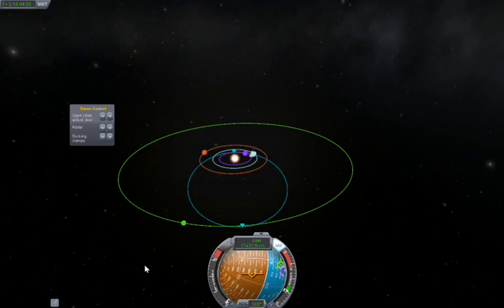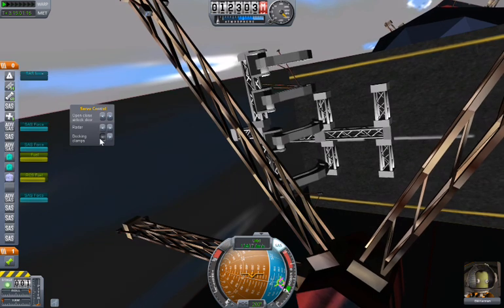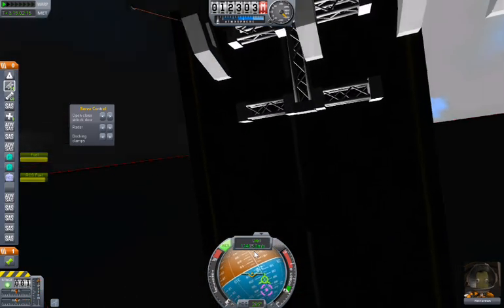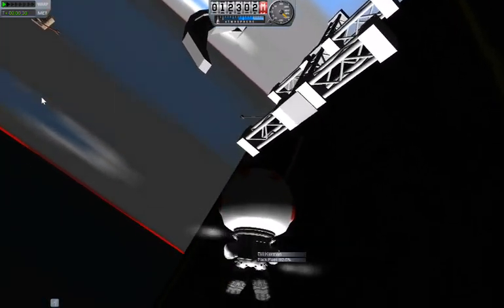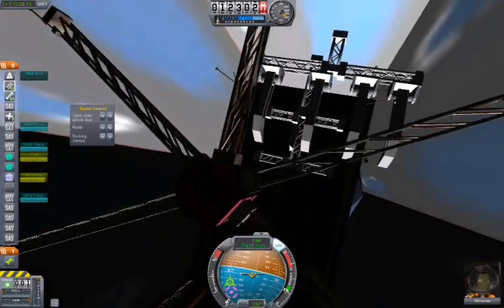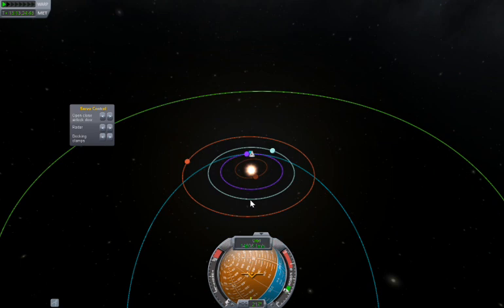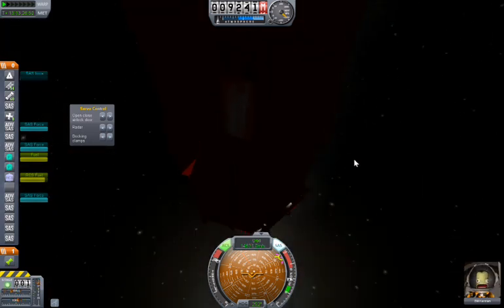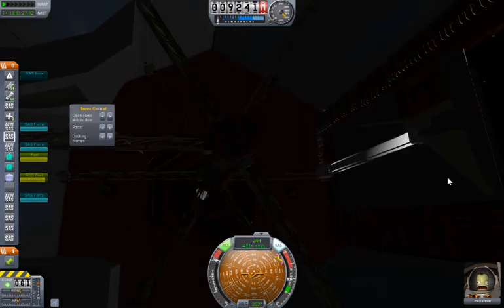Let's play kerbal Red Dwarf part 4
Headed for Jool